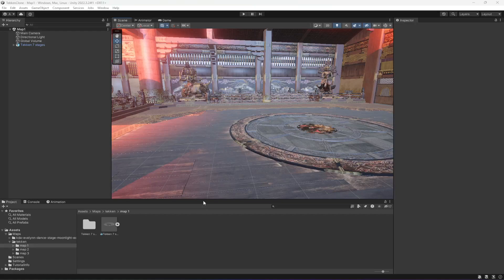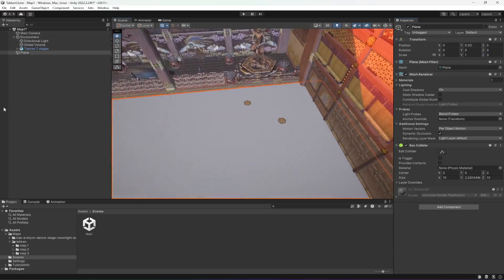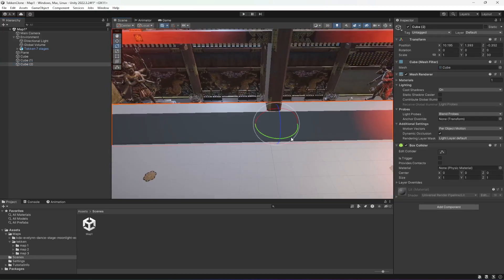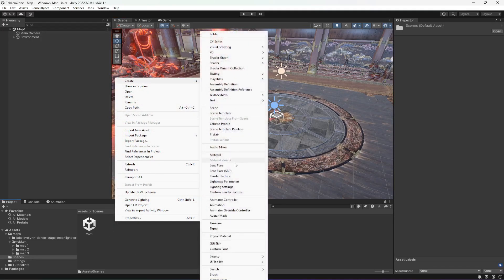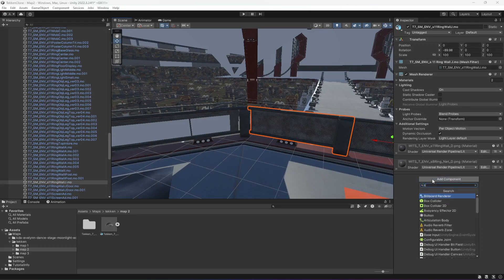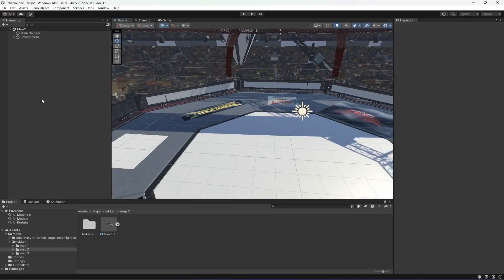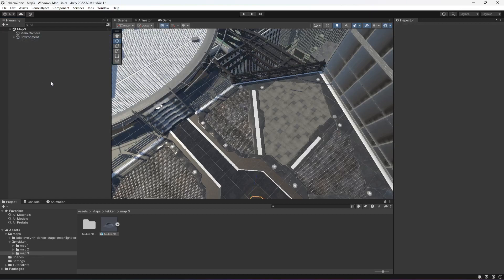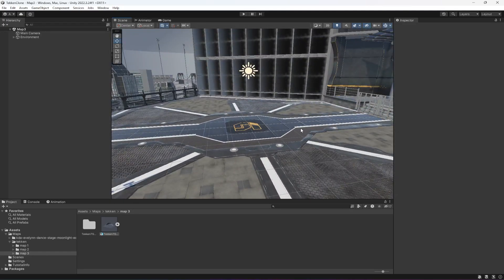Unity3d Fighting Game Development Tutorial | Tekken 8 Fighting Game Different Stages